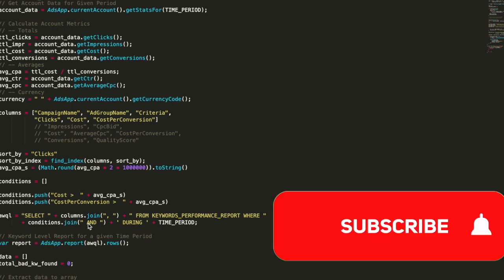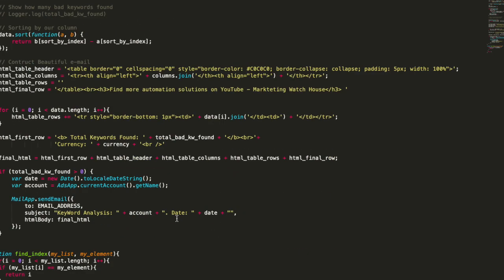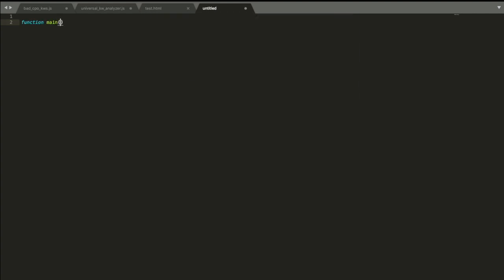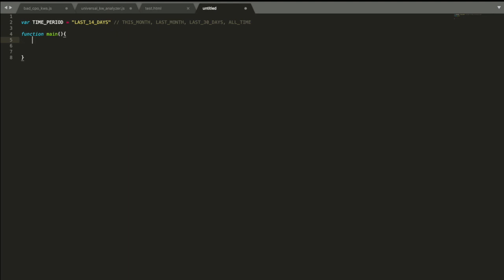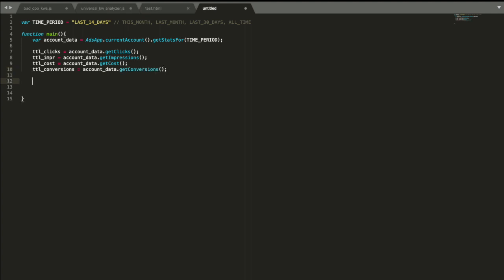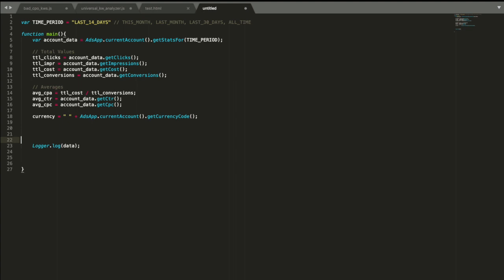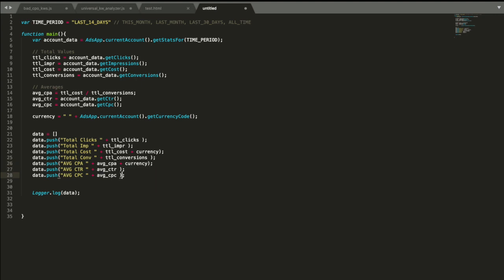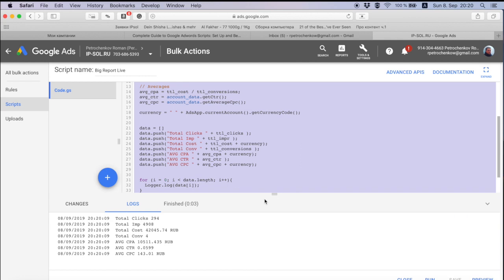Reporting With Google Ads Scripts for Beginners - Lesson 1 (GAS #6)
Always wanted to learn Google Ads Scripts reporting? That's your chance! I'm starting a new series of tutorials, where we build several reports together.

If you want to skip introduction - tap this 02:15.

Main Agenda:
1. Get Google Ads total Clicks, Impressions, Cost for past 14 days
2. Get Average Cost Per Conversion
3. Display Google Ads Data in Console using Logger.log()

You will see all the steps you will be able to reproduce all of them manually at you laptop. All you need is a Google Ads Account and some IDE to work in. I personally recommend you to try:
1. Sublime Editor - My favourite. You don't need to buy it, unless you use it frequently.
3. Atom a bit complicated, but very powerful.

You also need a Google Ads account. Remember - you need to run script on account level, not MCC level. We will add MCC level support in future steps.